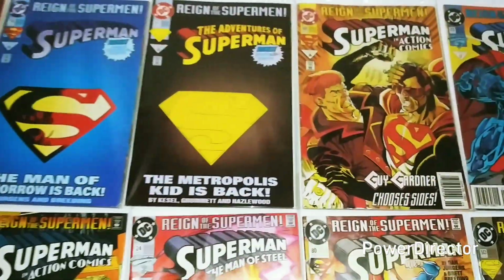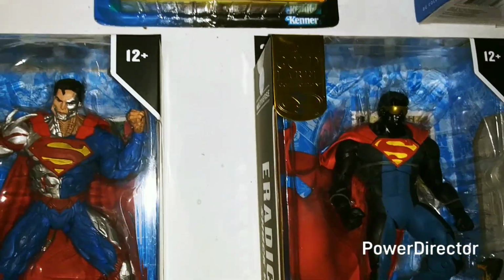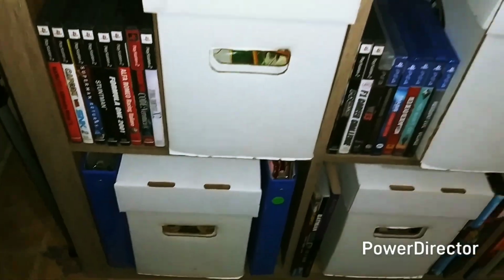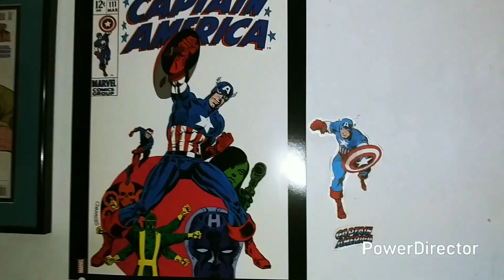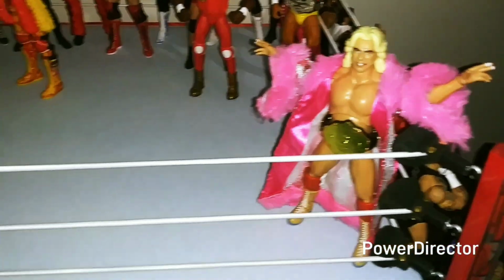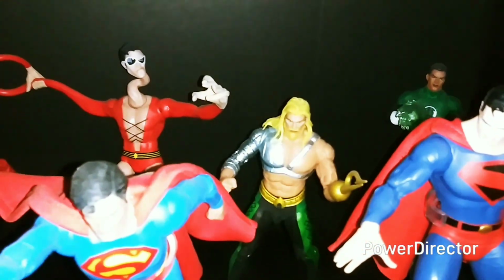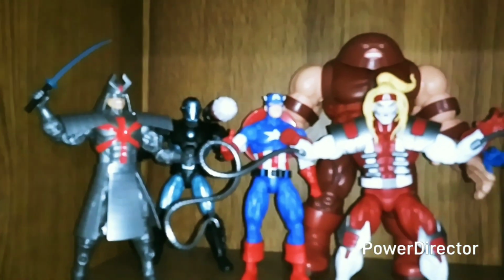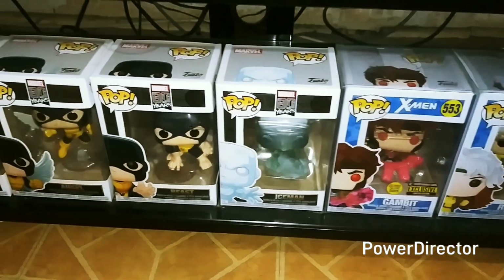2025 Year End Room Tour!!!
My Redbubble store for SuperRus merch